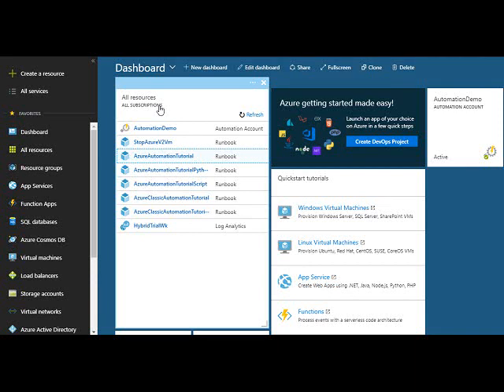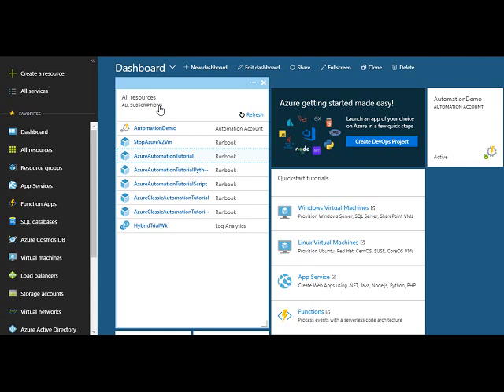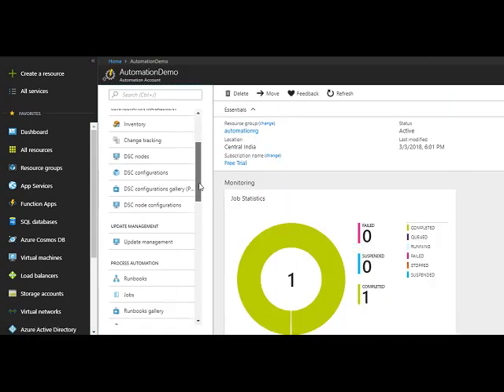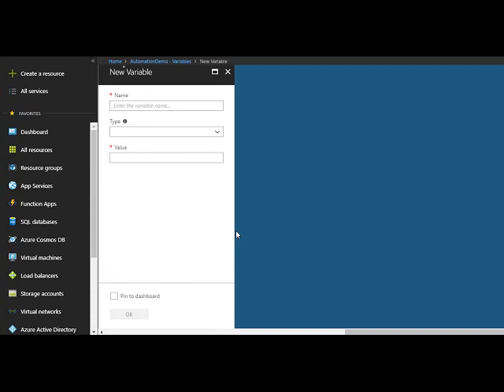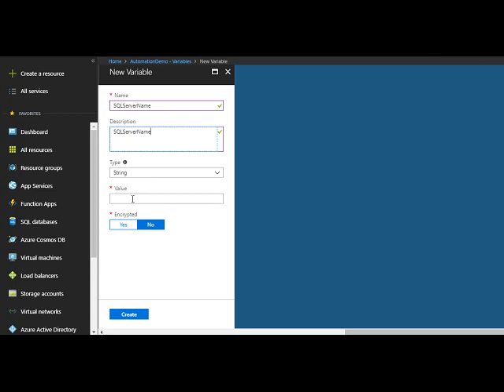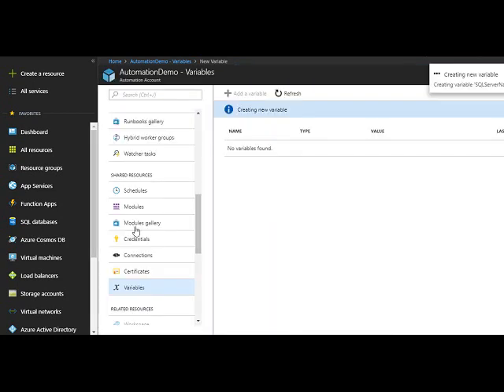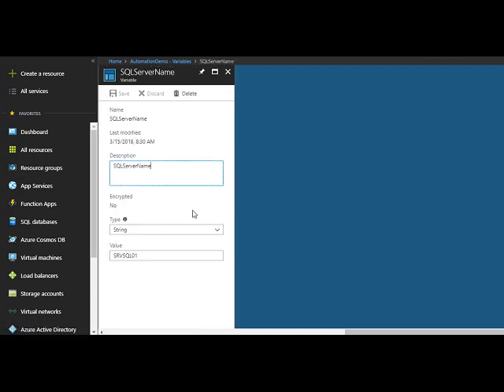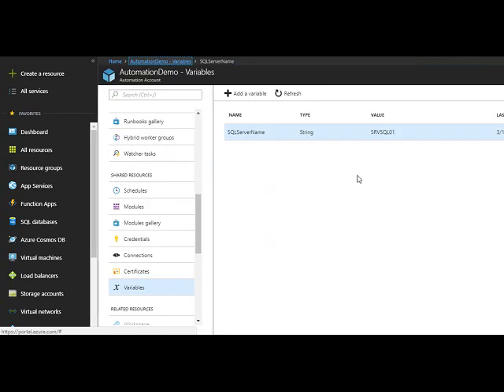How to Create Variables in Azure Automation